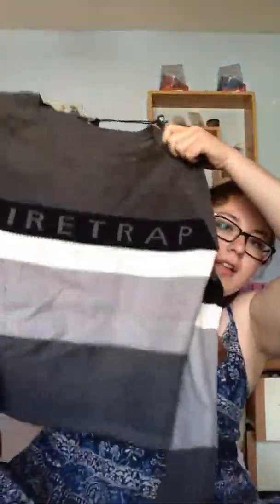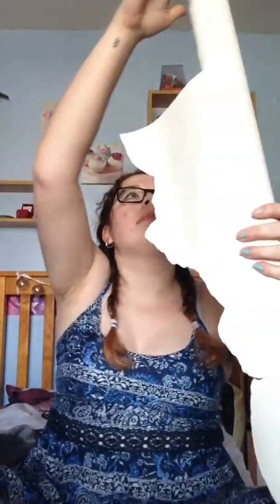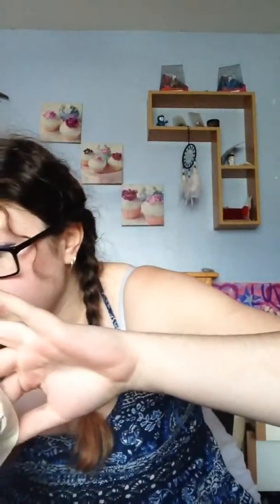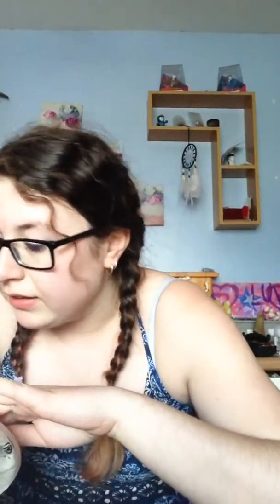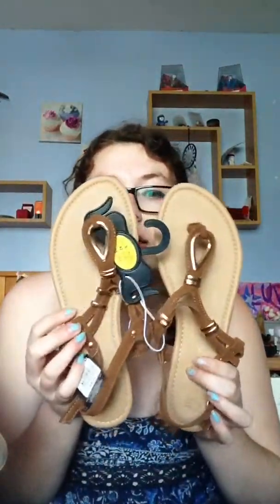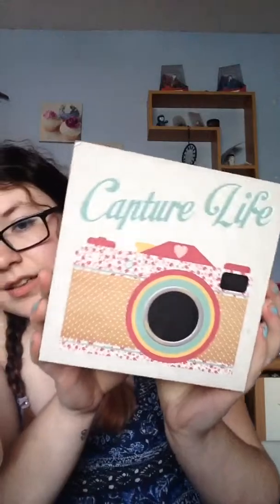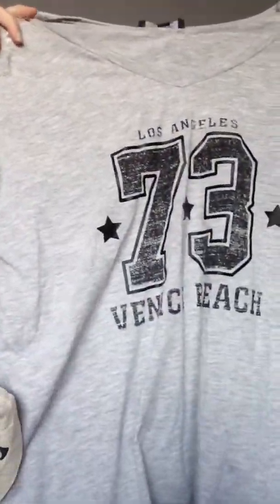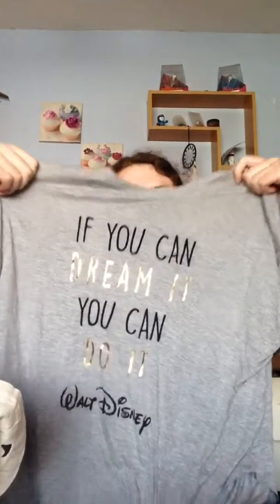Jas's Boscombe Haul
Jas bought a lot of stuff in Boscombe so this is all of it :)